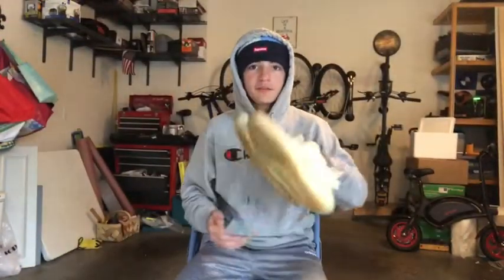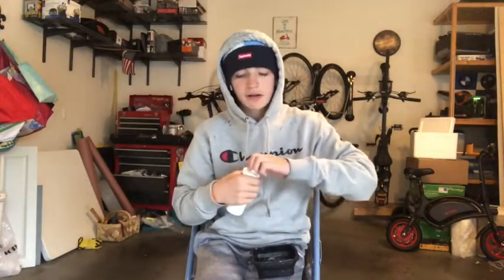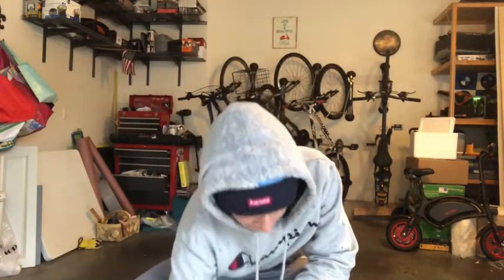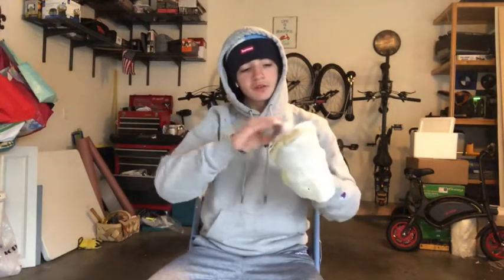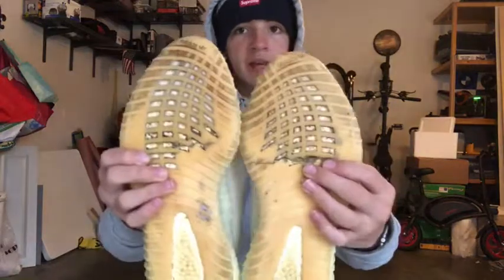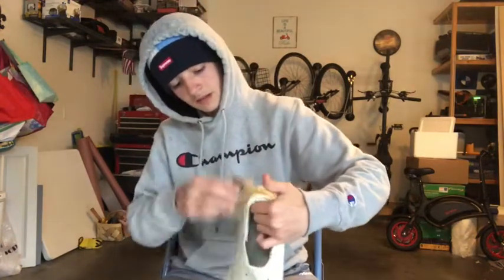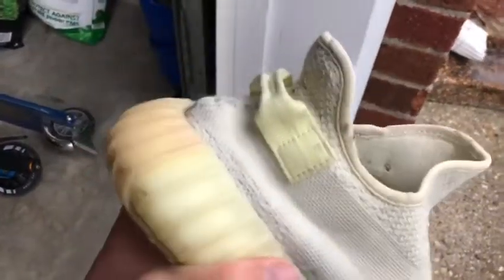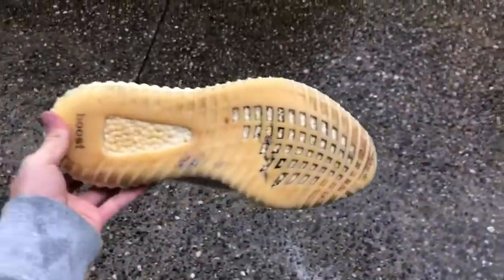Deep Clean on a Beat Pair Of Yeezy Butter! (USING SHOE BEES PREMIUM CLEANER)